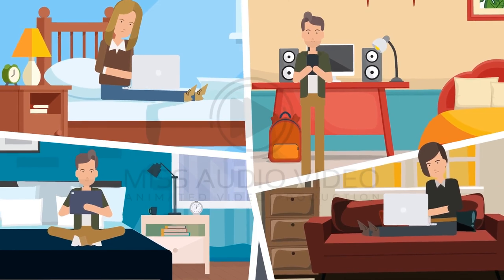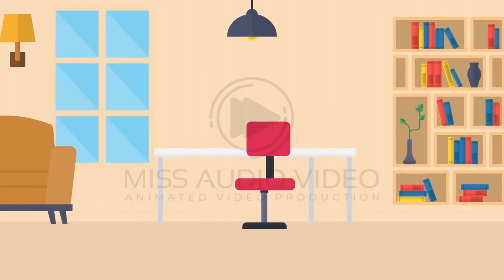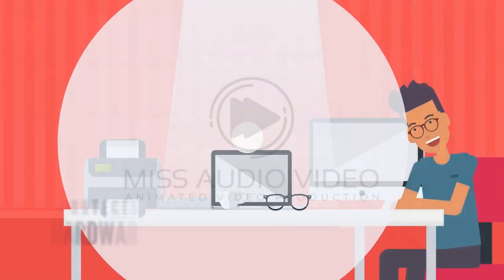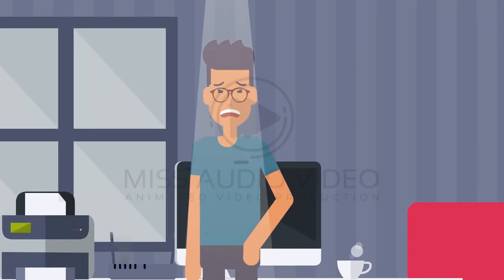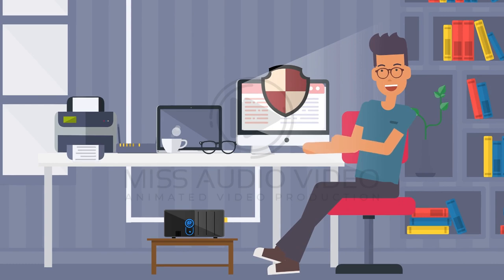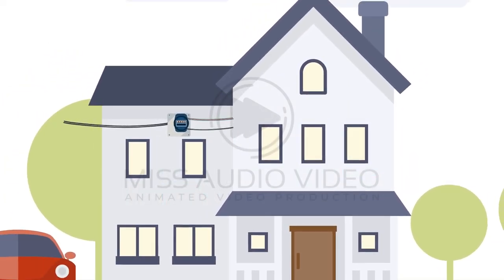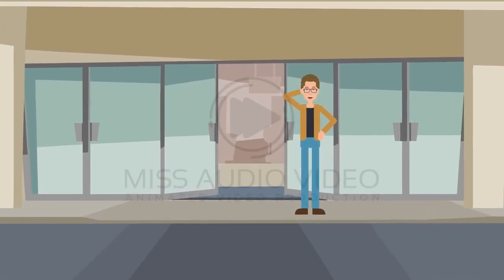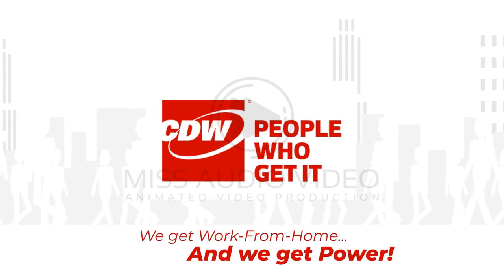✅ Surge Protection Device 2D Animated Explainer Video || Explainer Video Company UPS Power Surge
★ VERY Affordable!